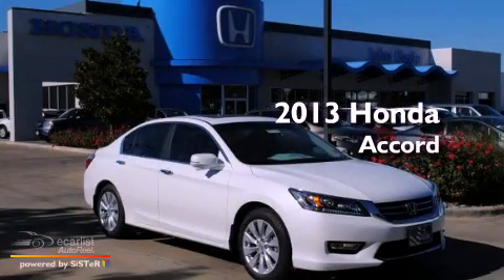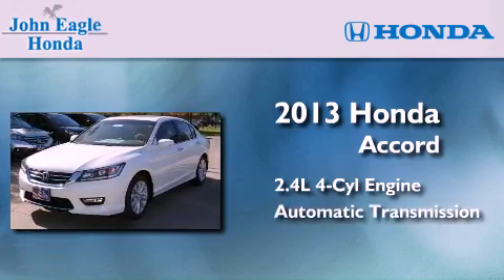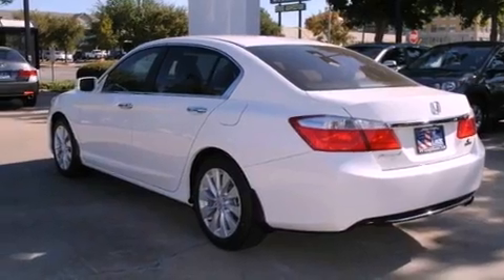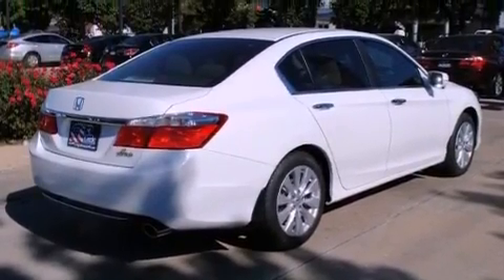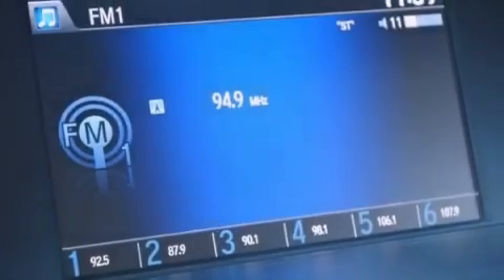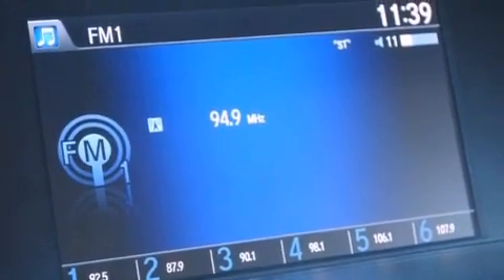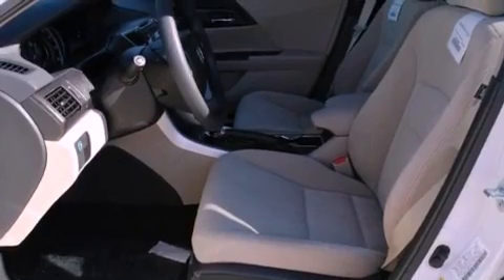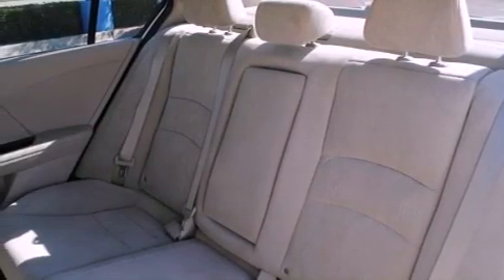2013 Honda Accord Sdn Ft. Worth TX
Year : 2013
 Make : Honda
 Model : Accord Sdn
 Engine : 2.4L DOHC MPFI 16-valve i-VTEC I4 engine
 Trans . : Automatic
 Exterior : White
 Miles : 6
 Interior : Other